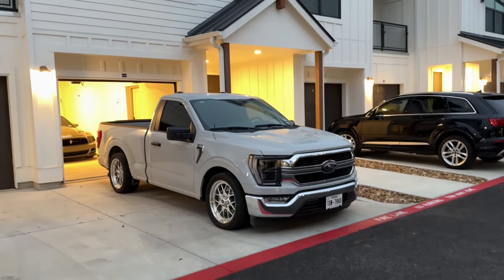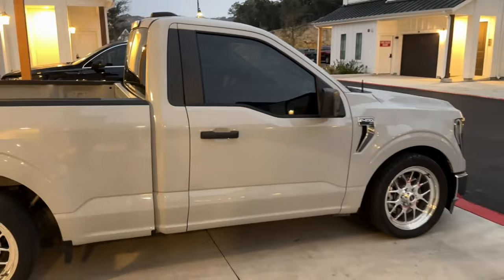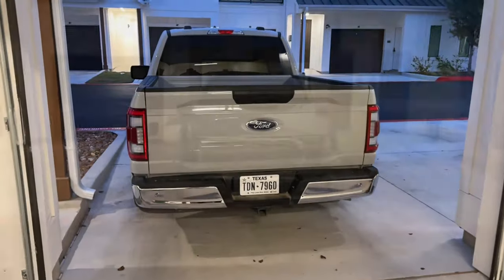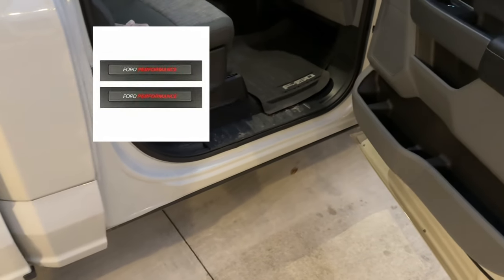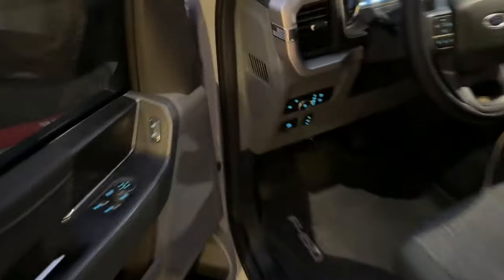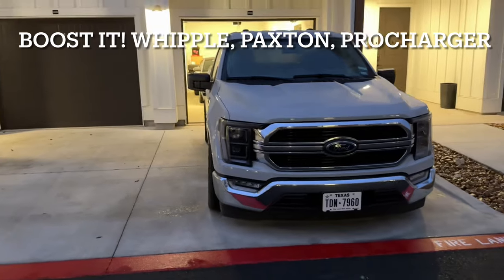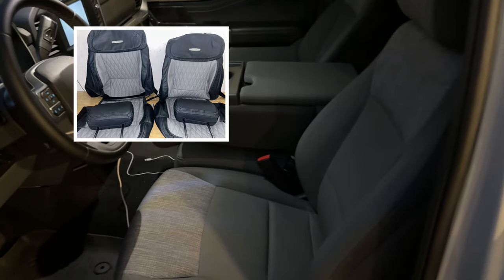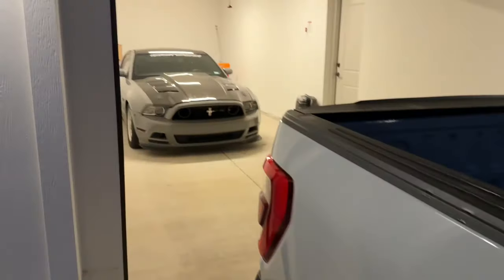21-23 F150 RCSB Top 5 Best, Cheapest and Worst Mods!!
Hope you guys enjoyed the video!! Attached below are going to be the links to the parts I mentioned in the video.

Links to parts:
Vland Headlights VLAND LED Projector Headlights For 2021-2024 Ford F150

Grilles:
OEM Replicas can be found on EBay

Ford Performance Door Sills SKU:  FPP-M-1613208-F15A

Boosted Applications:
Whipple Stage 1 or 2
Paxton Kit
Procharger kit
Coyote Direct, Lethal Performance and Team Beefcake Racing are great websites to help answer questions and order parts.

00:00 - Intro
00:16 - Worst Mods
02:51 - Cheap but Tasteful Mods
05:08 - Best Mods (NO BUDGET)